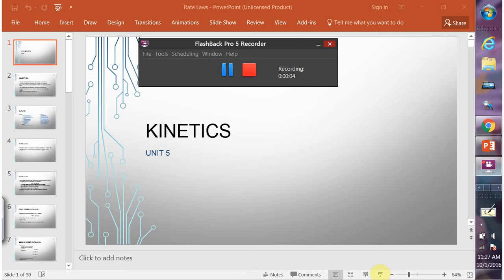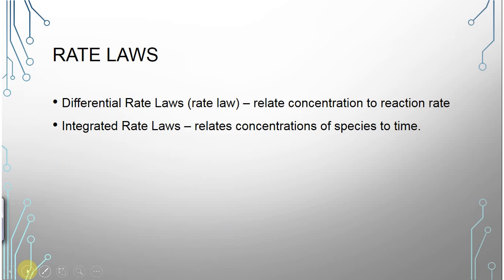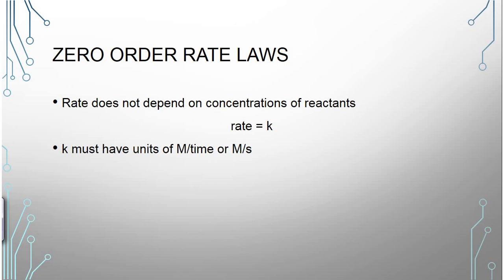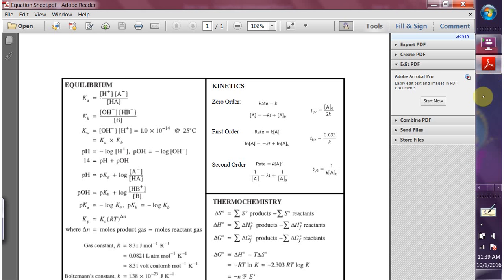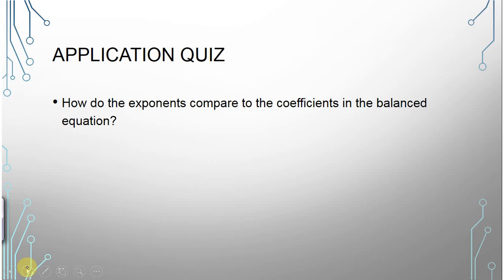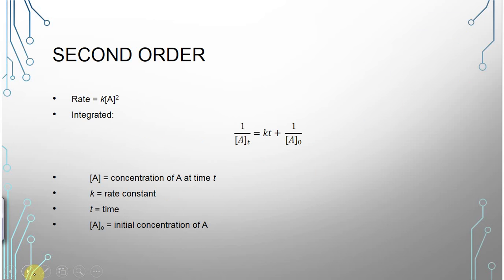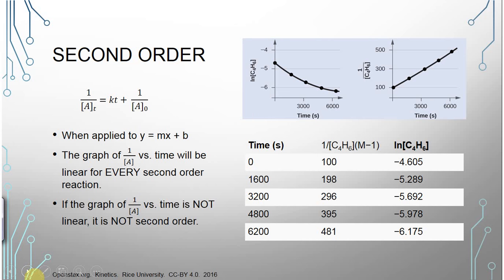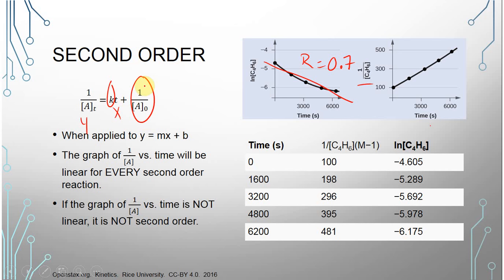CHM 112 UNIT 5 RATE LAWS